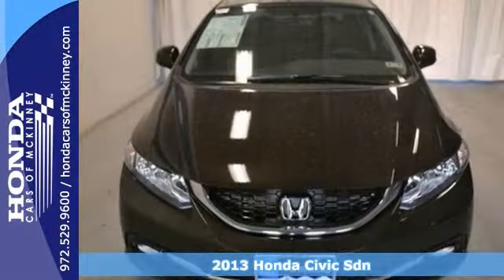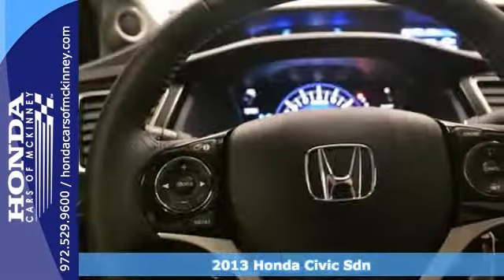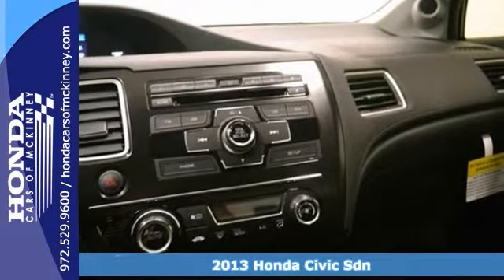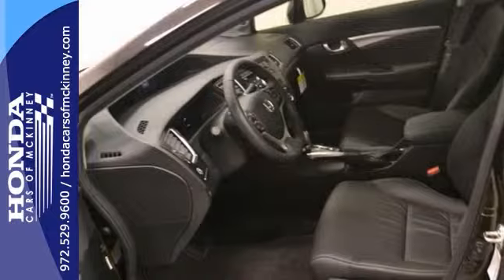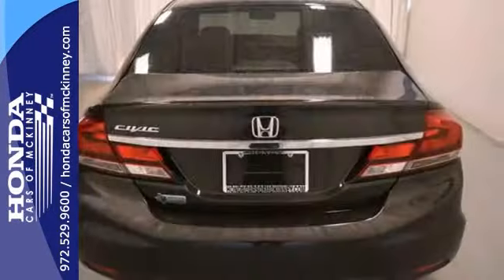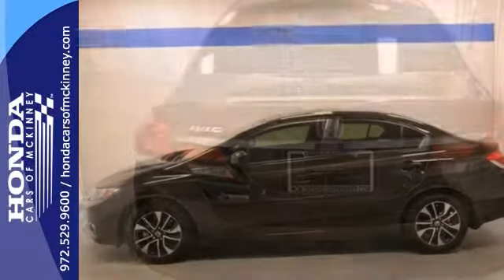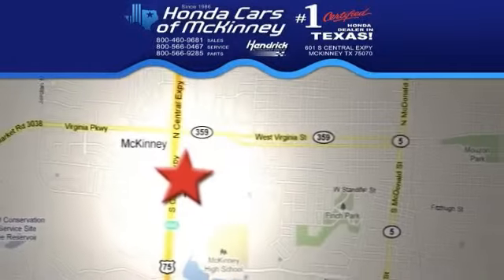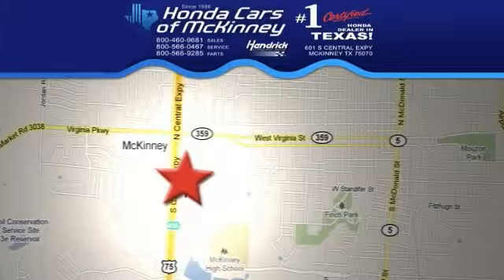2013 Honda Civic Sdn Dallas TX McKinney, TX DH526966 - SOLD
Year: 2013
Make: Honda
Model: Civic Sdn
Trim: 4dr Auto EX-L Sedan
Engine: 1.8L SOHC 16V
Transmission: 5-Speed Automatic
Color: Kona Coffee Metallic
Interior: Black
Stock #: DH526966
This 2013 Honda Civic Sdn 4dr 4dr Auto EX-L Sedan features a 1.8L SOHC 16V 4cyl Gasoline engine. It is equipped with a 5 Speed Automatic transmission. The vehicle is Kona Coffee Metallic with a Black interior. It is offered with a full factory warranty. - Climate Control, Cruise Control, Power Windows, Power Mirrors, Phone, Clock, Tachometer, Tilt Steering Wheel, Steering Wheel Radio Controls, Moonroof, Side Airbags, Security System, ABS Brakes, Traction Control, Dynamic Stability, Rear Defogger, Fog Lights, Intermittent Wipers, Alloy Wheels, 1.8L SOHC MPFI 16-valve i-VTEC I4, 60-40 fold down rear seatback -inc: adjustable head restraints, Rear seat center armrest, Center console w-sliding armrest, Front & rear floor mats, Driver footrest, Leather-wrapped steering wheel, Indicator lights -inc: trunk-door-open, Intelligent multi-information display (i-MID) -inc: 5 LCD screen, Headlights-on reminder, Maintenance Minder system, Pwr door locks w-auto-lock feature, Illuminated driver window-driver door lock controls, Remote entry -inc: remote trunk release, Remote fuel filler door release, Interior remote trunk release w-lock, Rear seat heater ducts, Front-center console 12V aux pwr outlets, Coin tray, Front & rear cup holders, Front door pocket storage bins, Dual visor vanity mirrors, Map lights, Passenger-side seatback pocket, Cargo area light, P205-55R16 all-season tires, Body-colored bumpers, Multi-reflector auto-on-off halogen headlights, Body-colored door handles, Drive-by-wire throttle, Eco Assist system, MacPherson strut front suspension, Multi-link rear suspension, Fron

Address:
601 S Central Expy